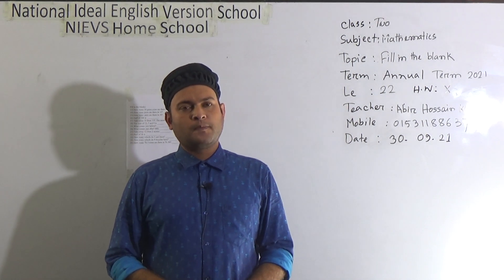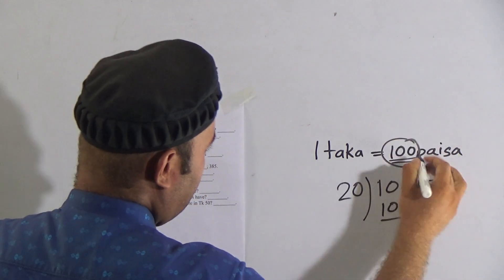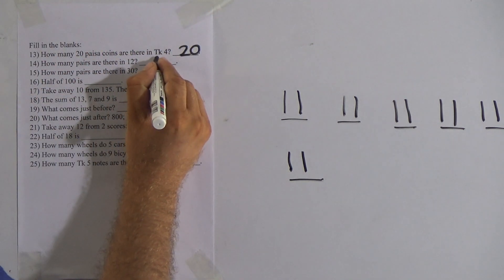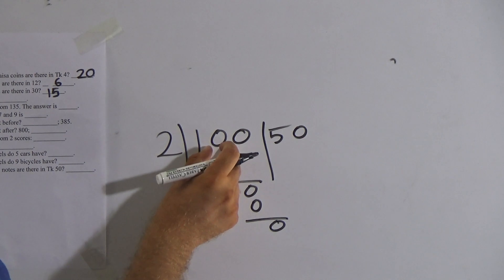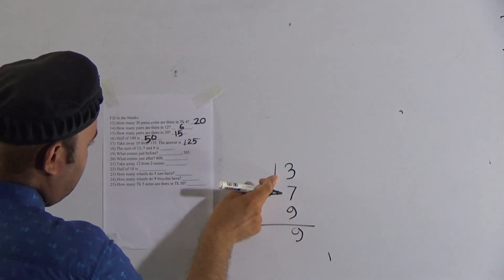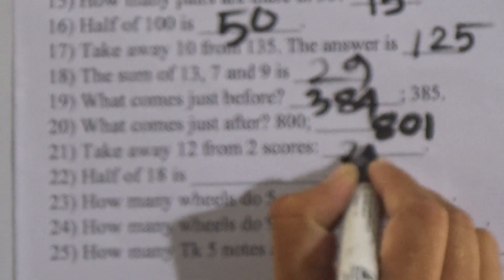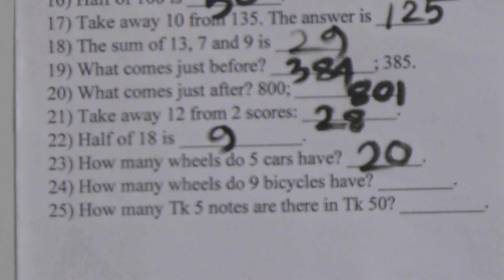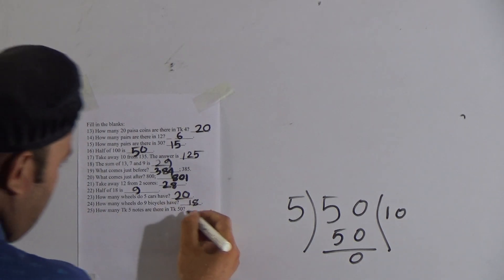Class: Two, Subject: Mathematics (Lecture- 22), Topic: Fill In the Blank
Annual Term
Class: Two
Subject: Mathematics (Lecture- 22)
Topic: Fill In the Blank
Teacher: Abir Hossain Khan